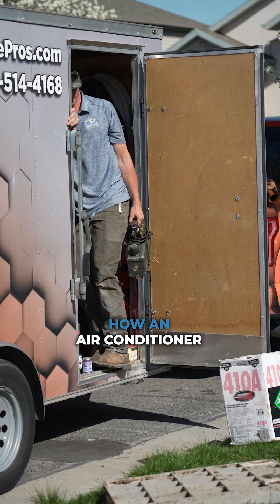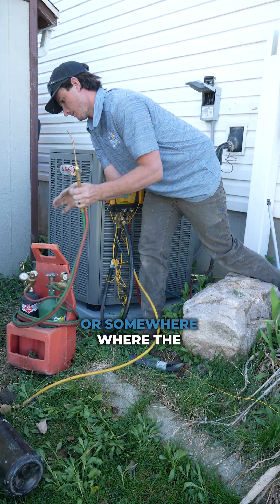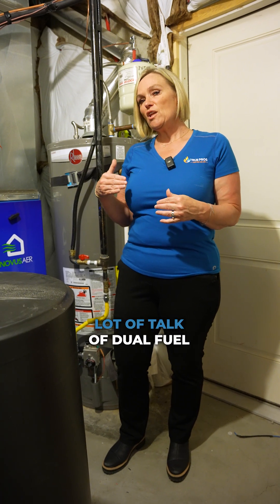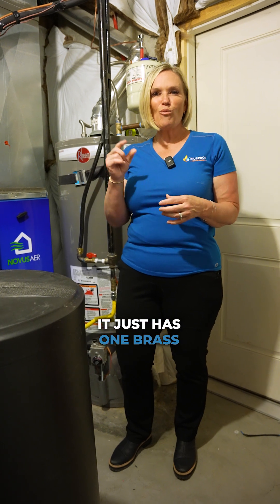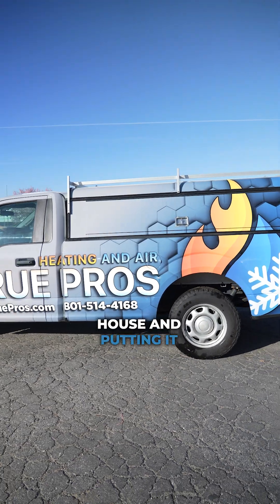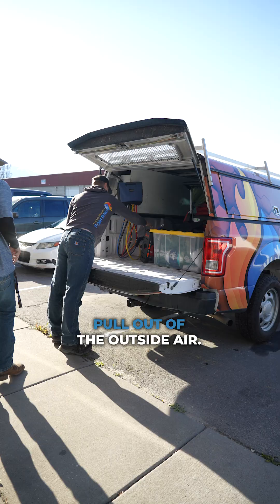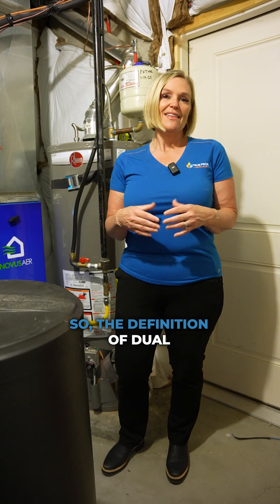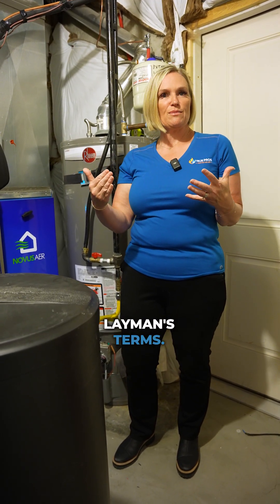Heat Pumps & Dual Fuel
Heat Pump or AC? What’s the Difference?
Most of us grew up in homes where the HVAC system was just there—nobody ever taught us how it works. This quick video breaks it down in simple, easy-to-understand terms!

With all the talk about heat pumps and dual fuel systems this year, here’s the big takeaway:
👉 A heat pump is simply an air conditioner that can reverse the cycle and pull heat into your home using electricity.
👉 When it gets too cold outside here in northern Utah, we pair it with a gas furnace—this combo is called dual fuel, meaning two energy sources working together for maximum efficiency.

Want to know if a heat pump or dual fuel system is right for your home?